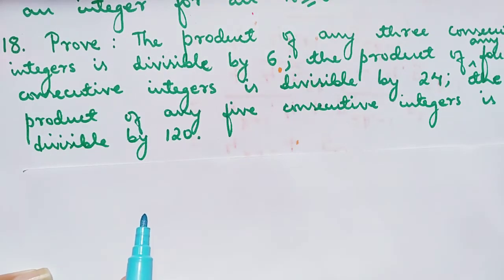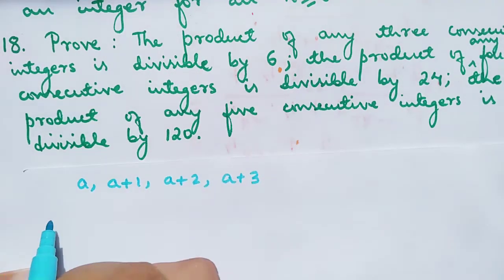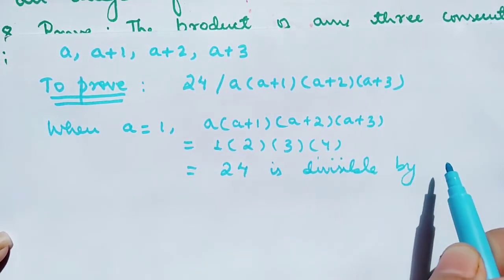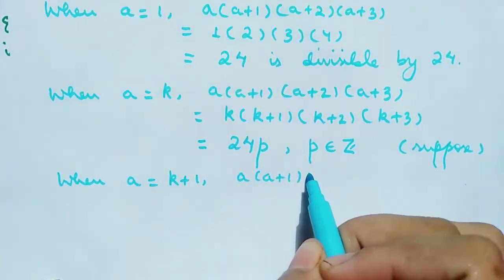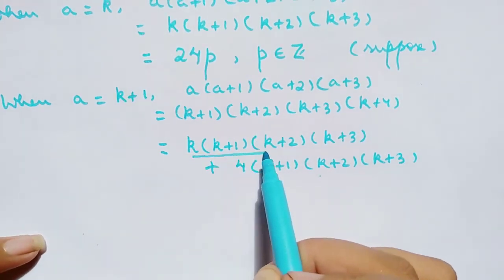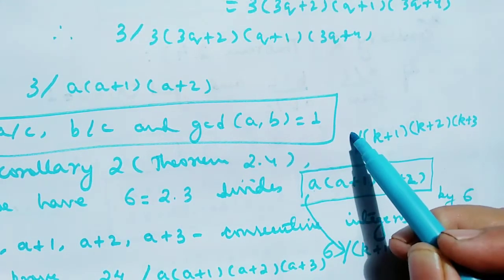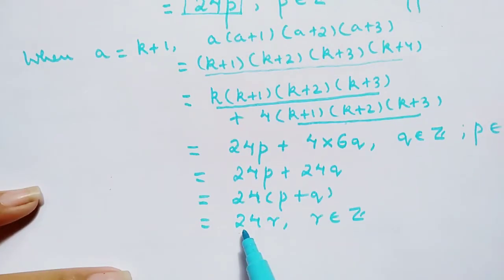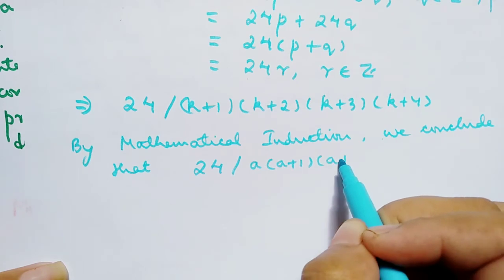Elementary Number Theory||D.M Burton||Problems 2.3; number 18(second part)||BSc and MSc Mathematics